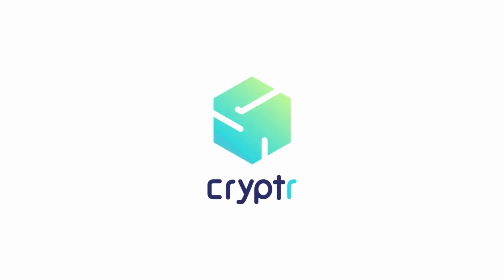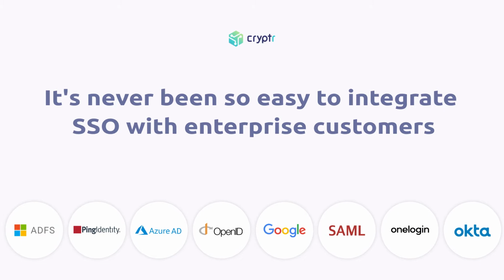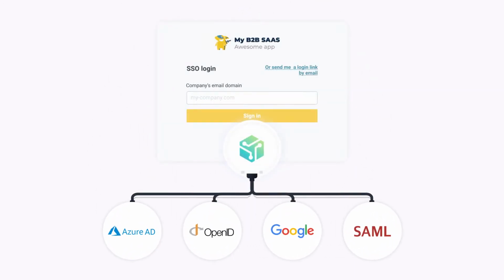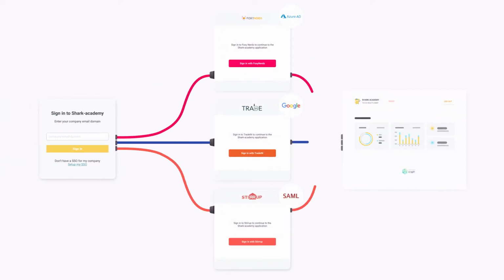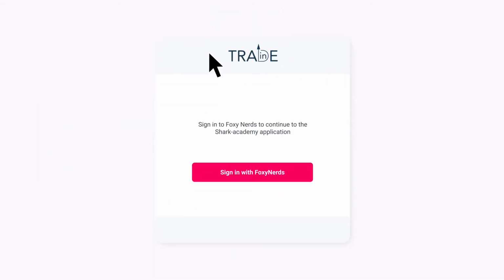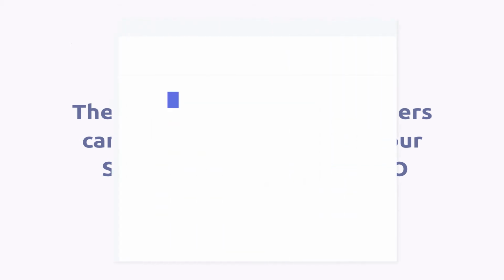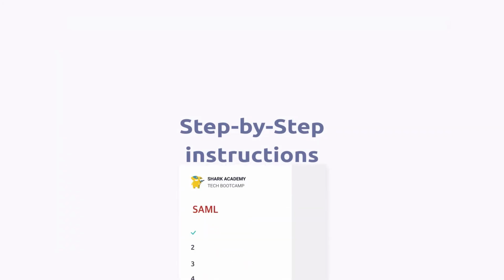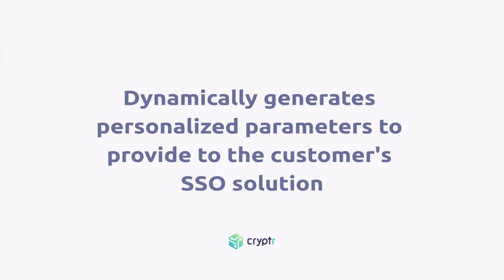Cryptr Enterprise SSO Connection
Make Your SaaS Enterprise Ready
Deploy SSO connection in minutes not months with just a few lines of codes and start working with your customers
Easily adapt your login process to each of your customers and provide a dedicated login process for their specific SSO.